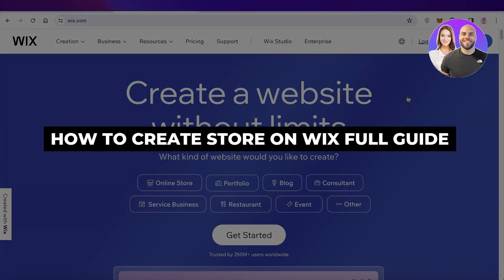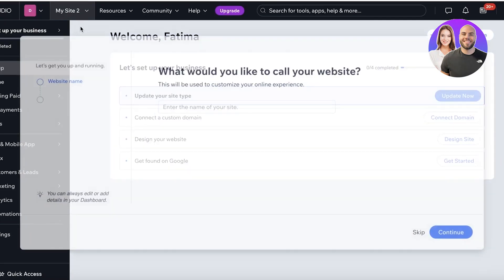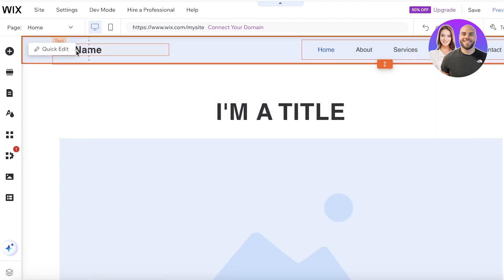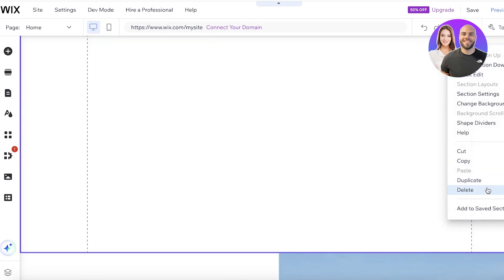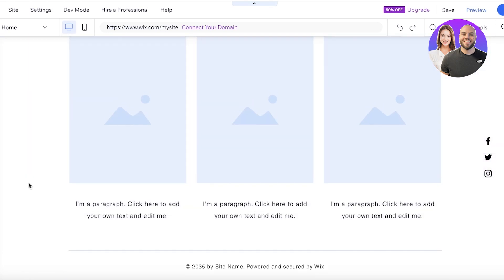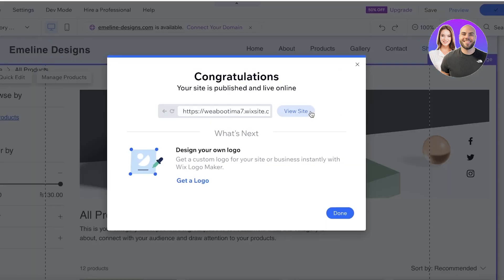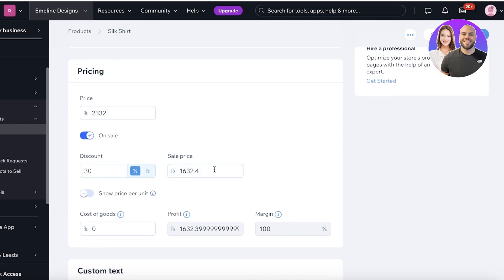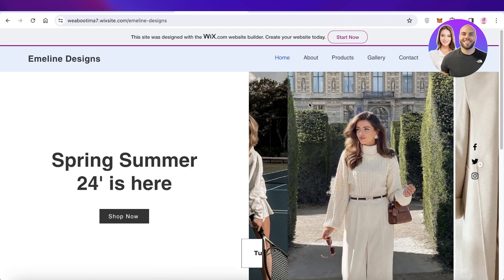Wix Store Tutorial 2026: How To Create Store On Wix (For Beginners)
In this video we show you Wix Store Tutorial. This video will cover everything that you need to know and help you get started with this software.